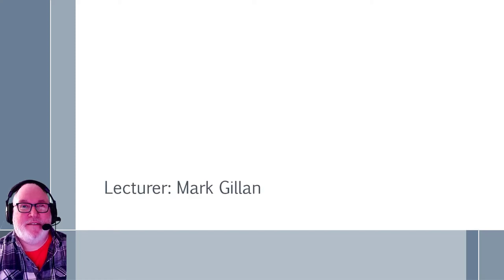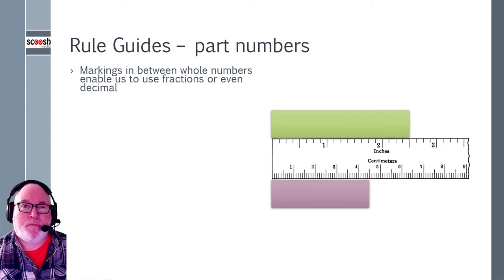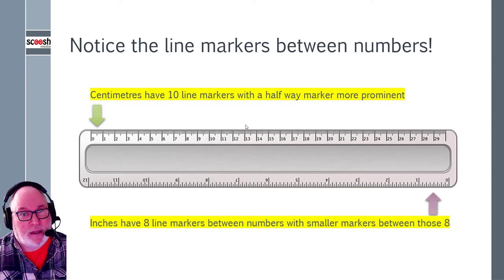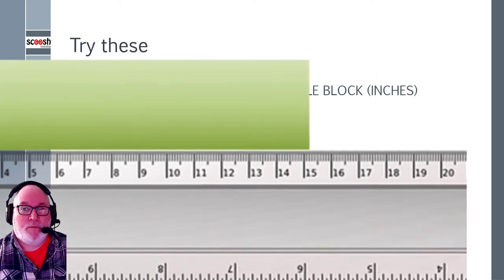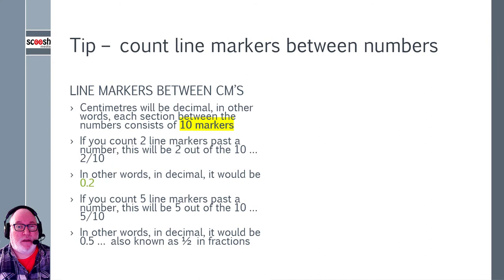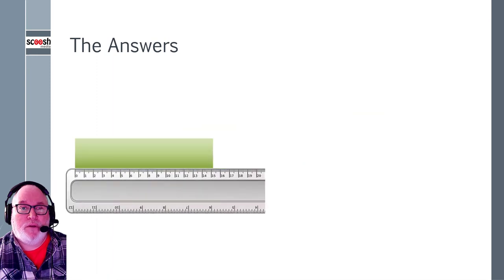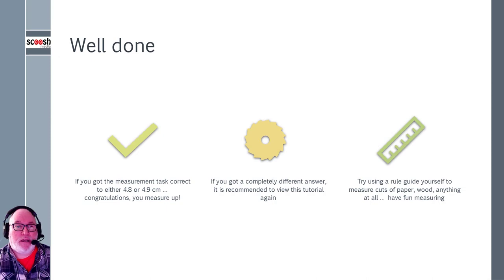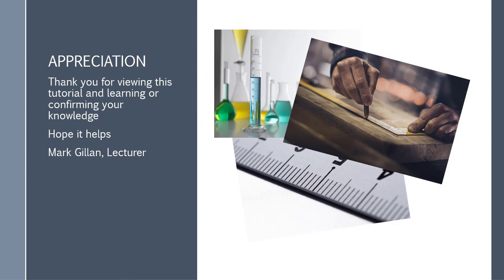Measurements and Measuring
Measuring using scales, a ruler or rule guide for measurements. Also, measuring liquid volume and other measurements, explained within this video tutorial by College Lecturer Mark Gillan